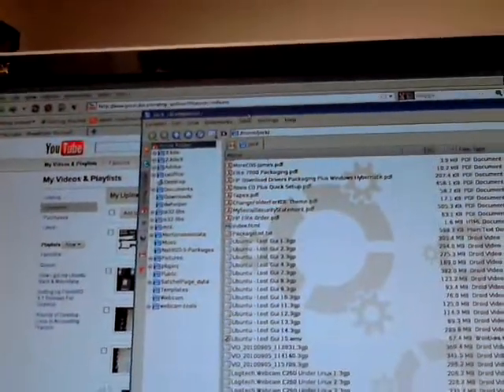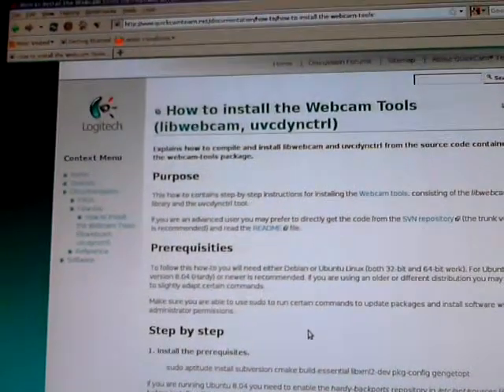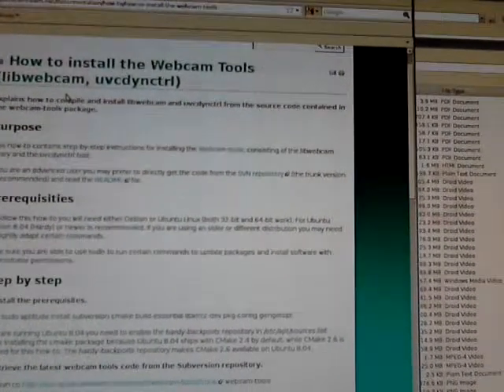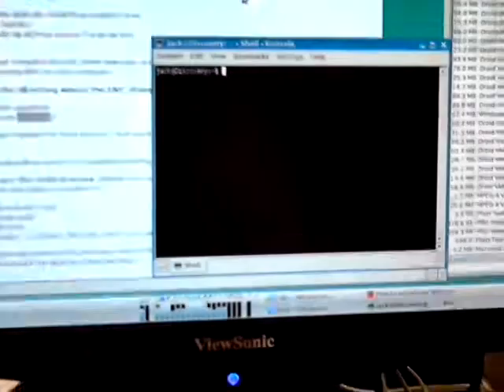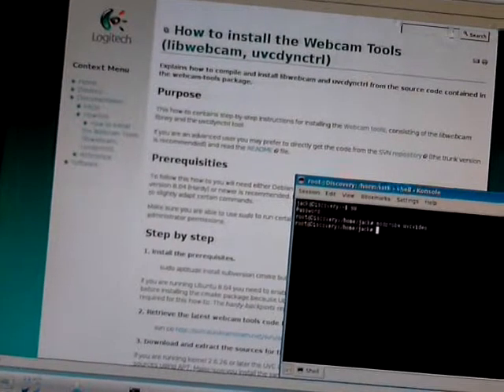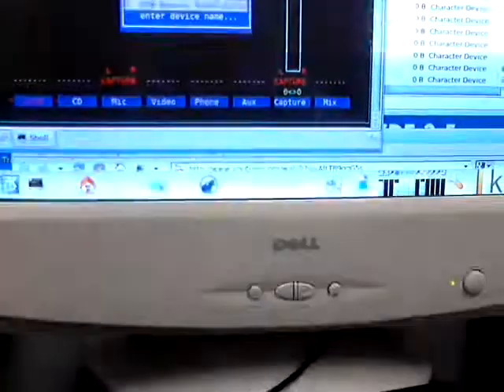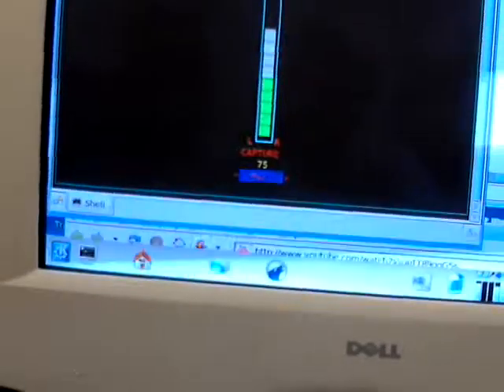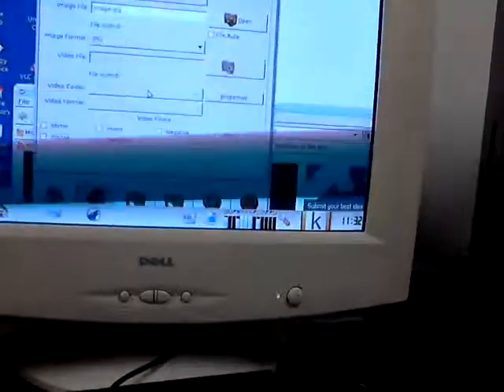Logitech Webcam C260 Under Linux 4